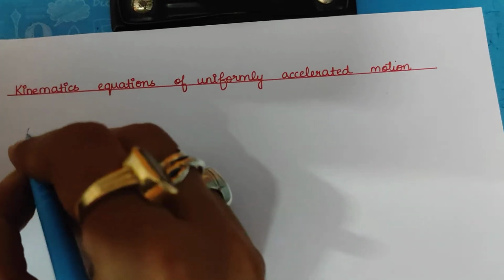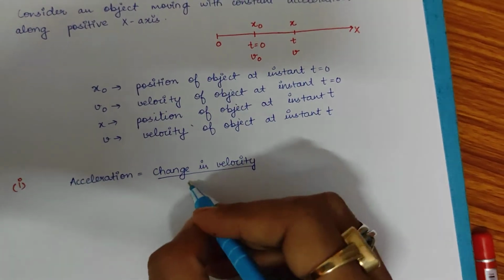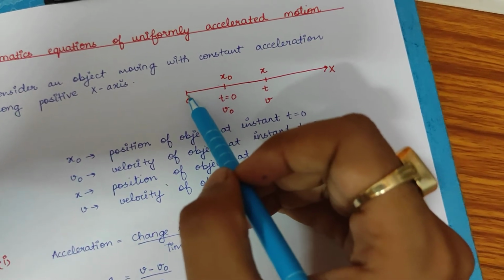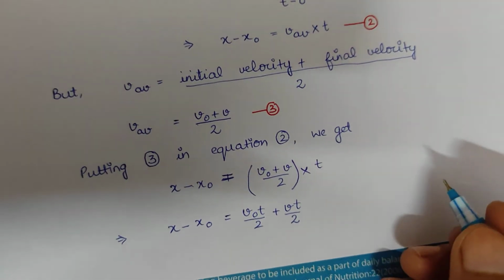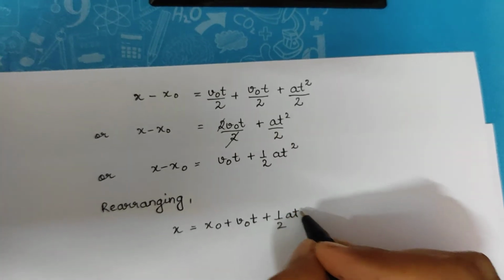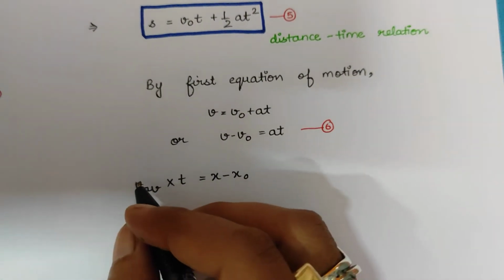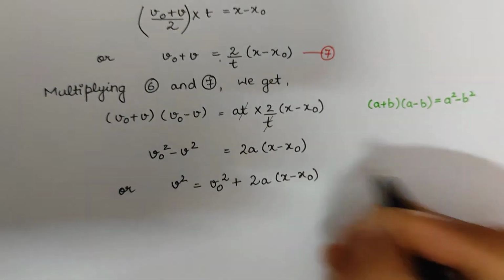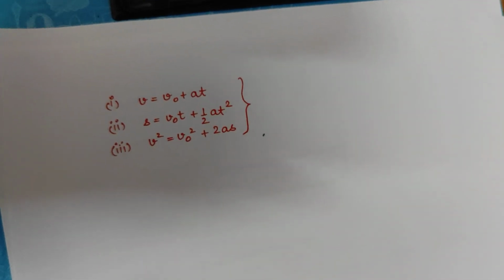kinematics equations of uniformly accelerated motion